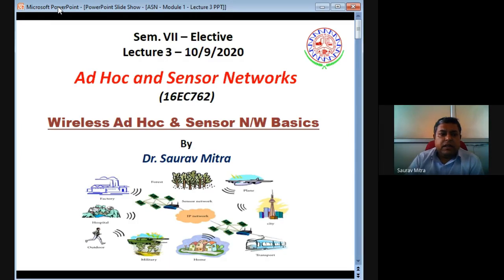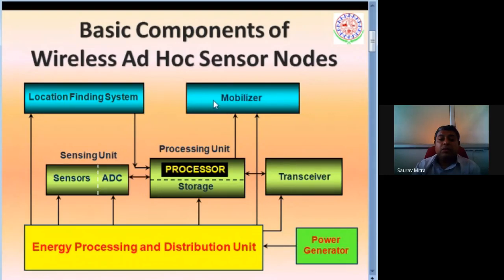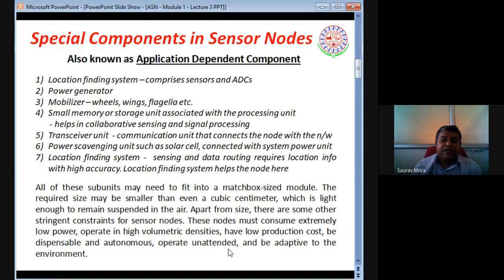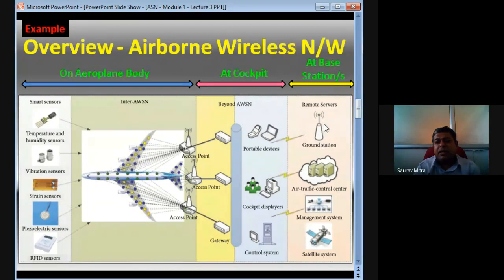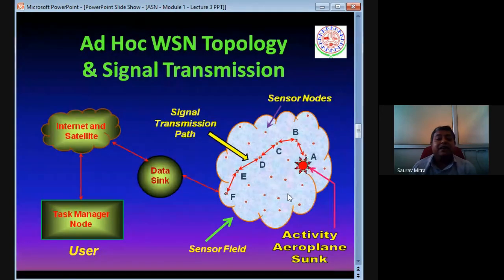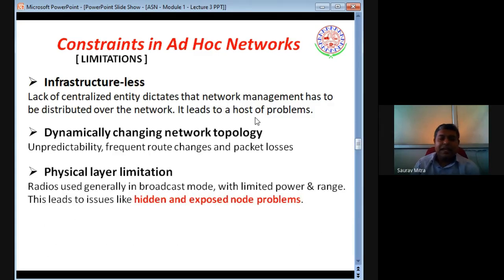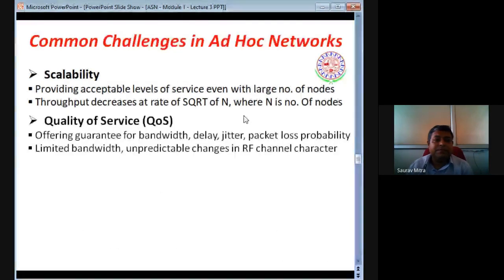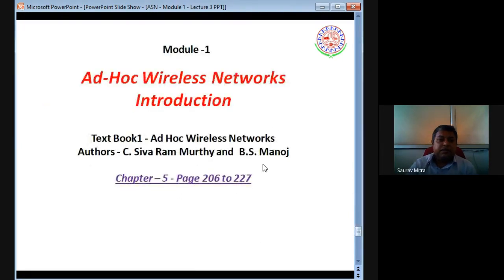Ad Hoc - Lecture 3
Sensor Node Internal Construction and Sub systems and Ad Hoc NW Constraints (limitations), Challenges and effect of Heterogeneity in Ad Hoc Networks.